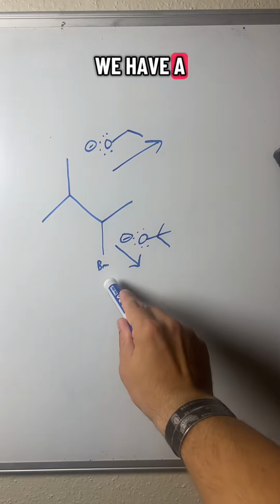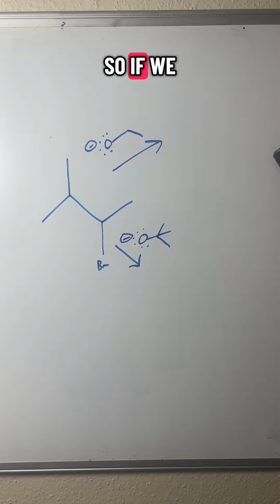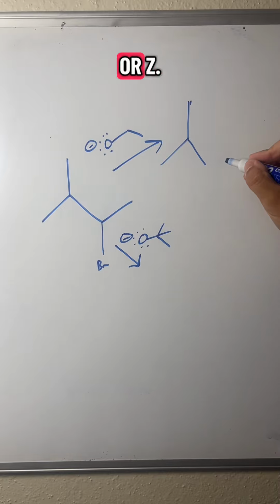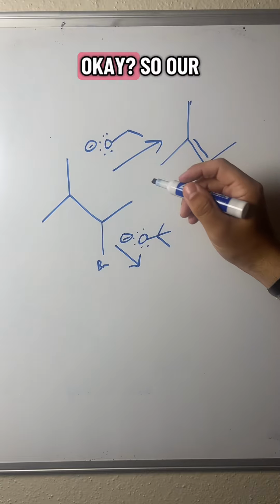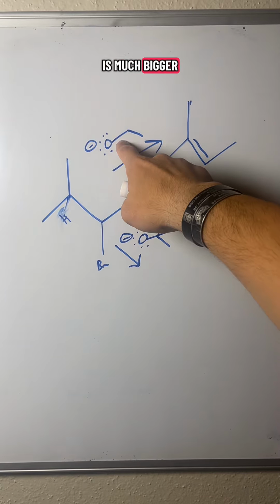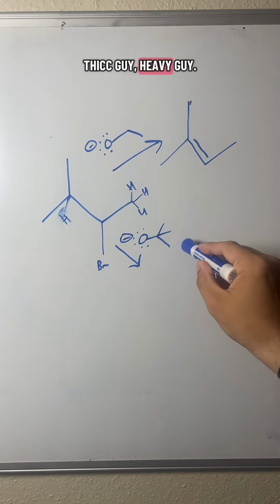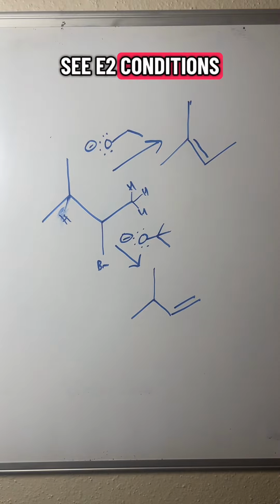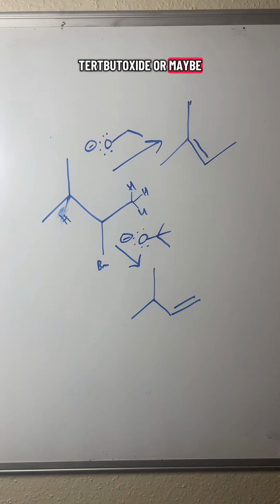Tertbutoxide is a thicc boi